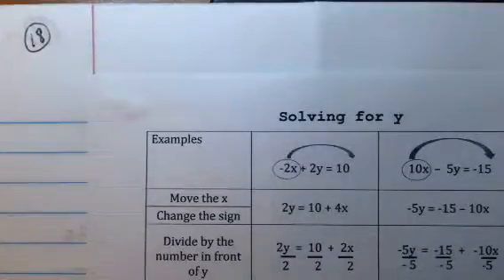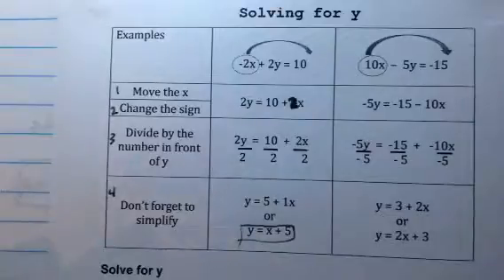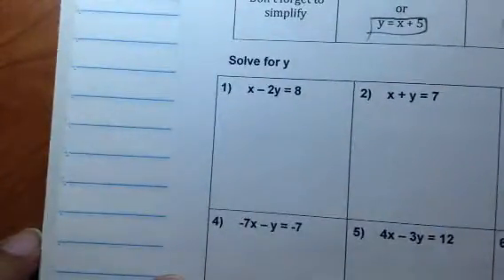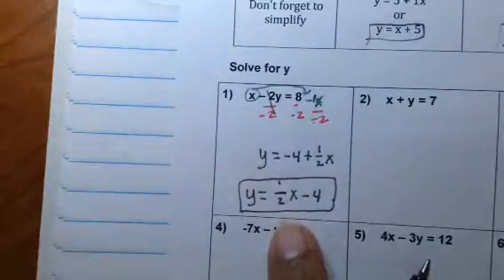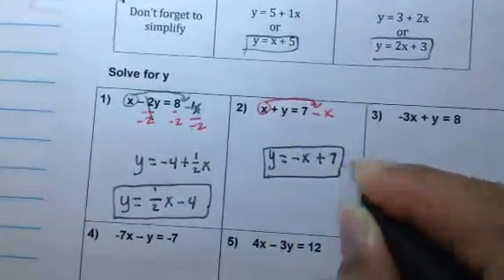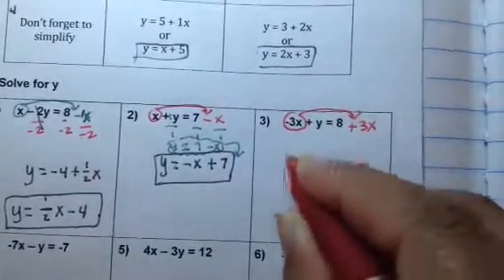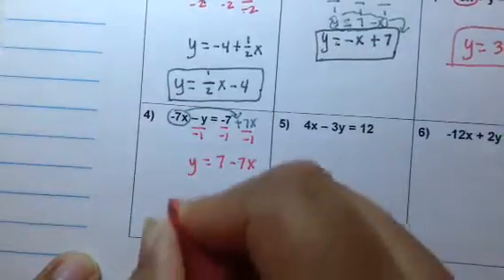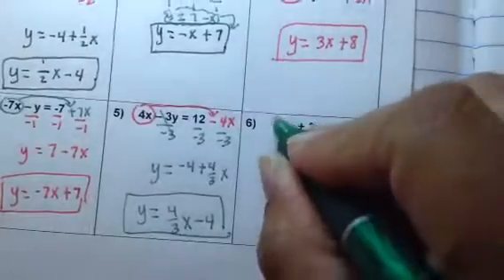Solving for part 1